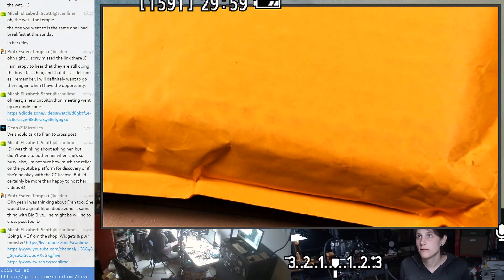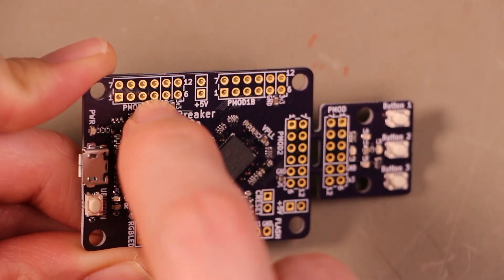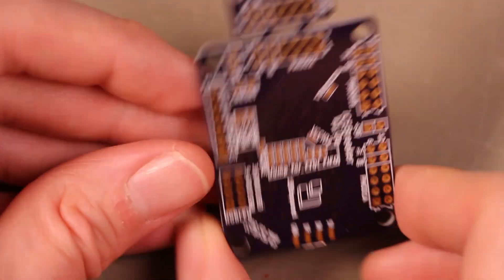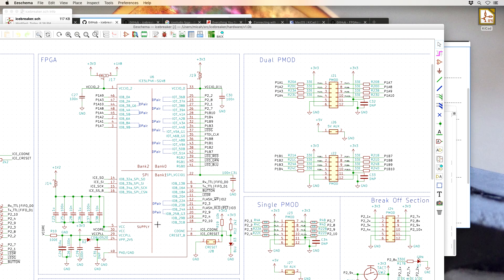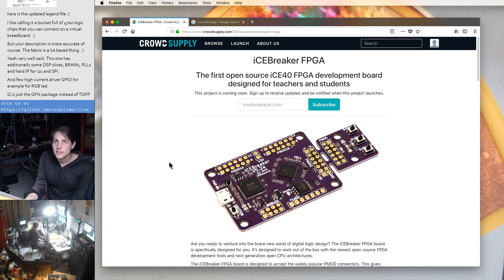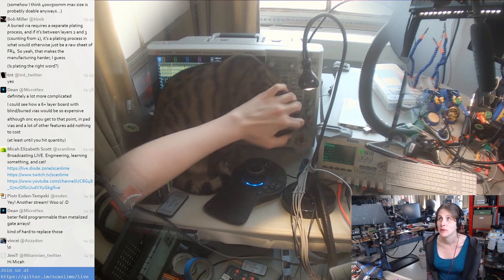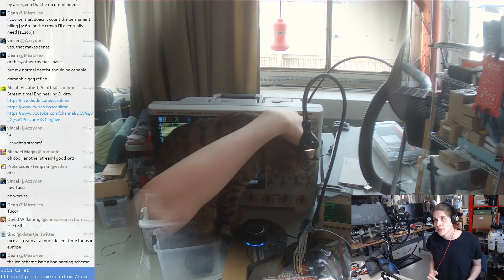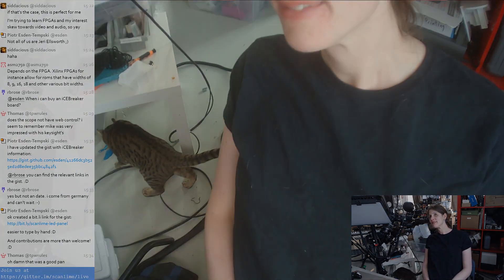iCEBreaker breaks the ice with open source FPGA tools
Today's video is about a package sent in by 1BitSquared with a prototype FPGA board. These boards are part of a new generation of open hardware which builds on a foundation of open source FPGA tools. At the time we streamed this live, the crowdfunding campaign was about to launch. It's been successfully funded, and at this time you can pre-order boards from the next batch.

scanlime049 - iCEBreaker FPGA Quick Look